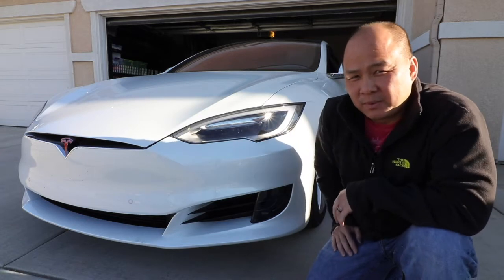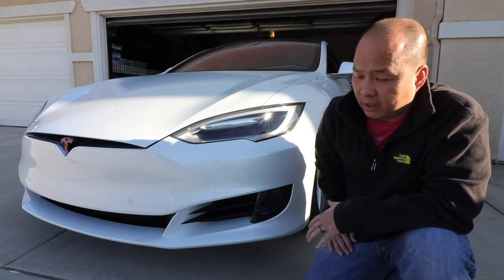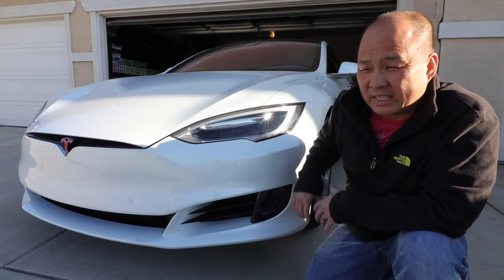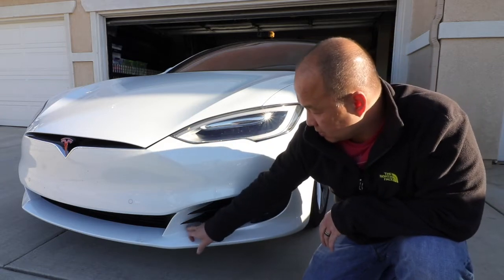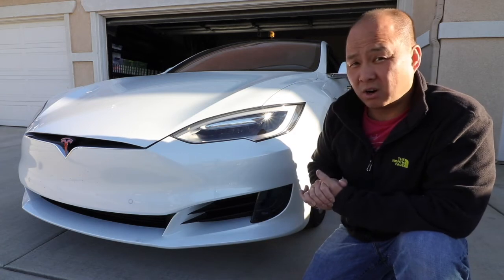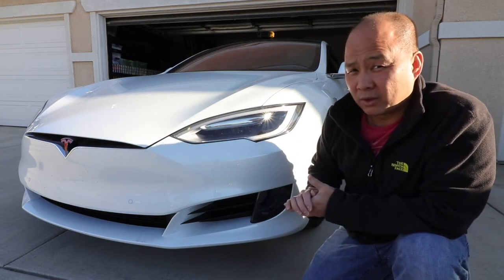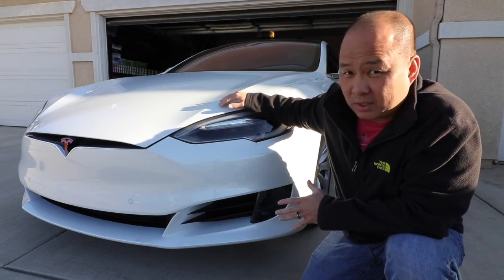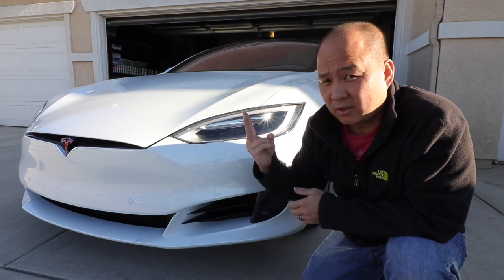WTF! Rust on my new Tesla Model S